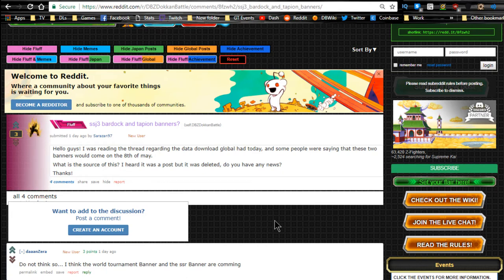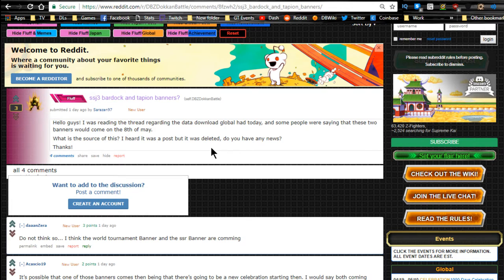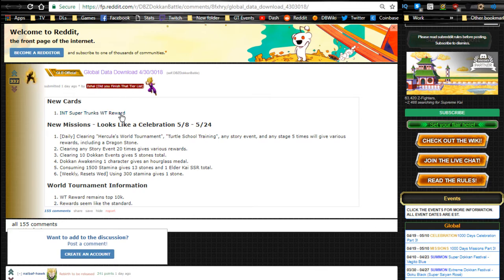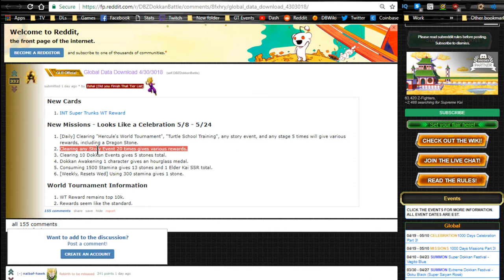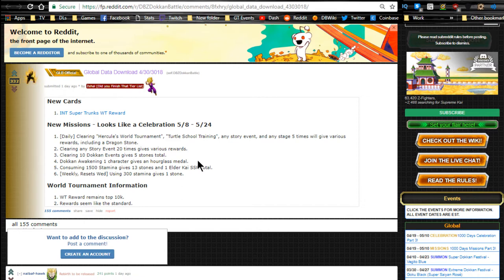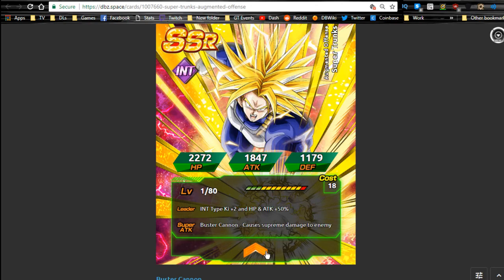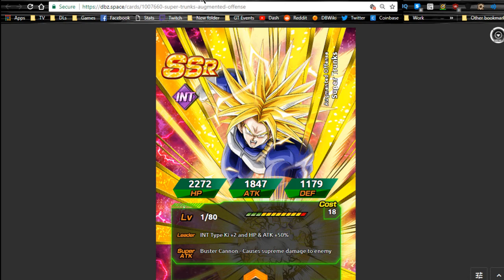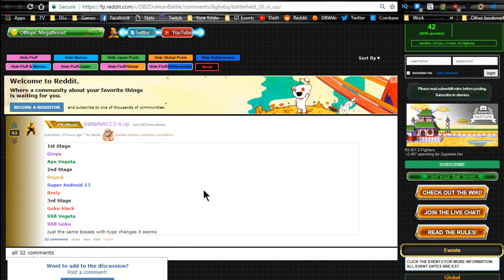April 30th Global Data Download! || DBZ Dokkan Battle